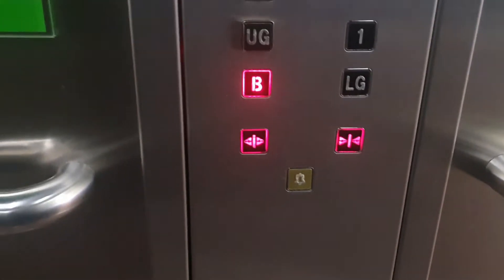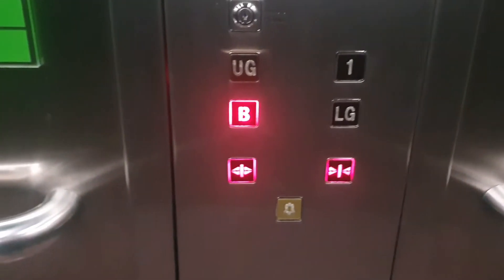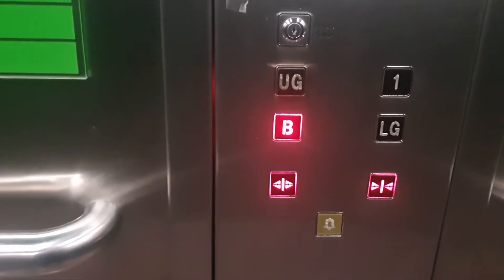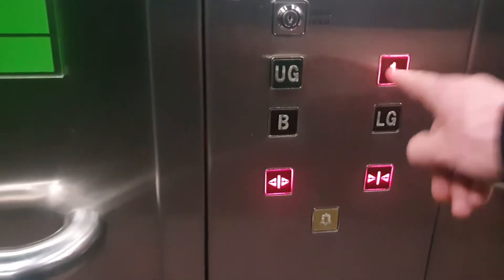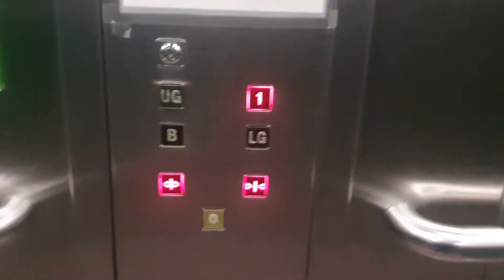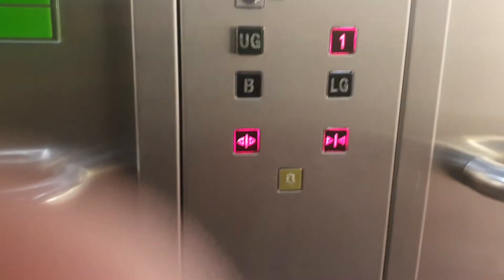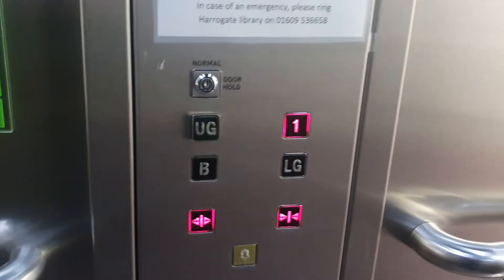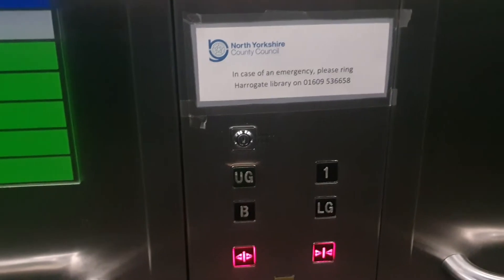Oakland Excelisor Lift @ Harrogate Library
This Lift has 4 landings (B, LG, UG & 1) It also has 2 sets of doors. (The Front ones open on Floors B, UG & 1 where the side ones on the left open on LG only)